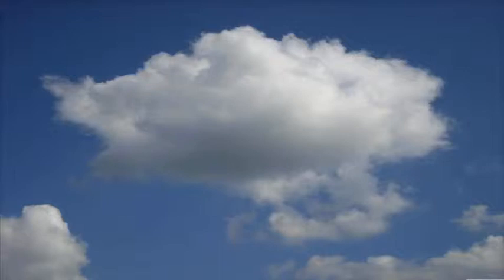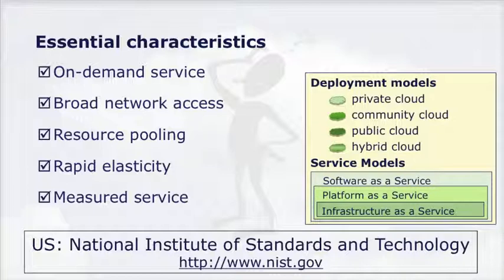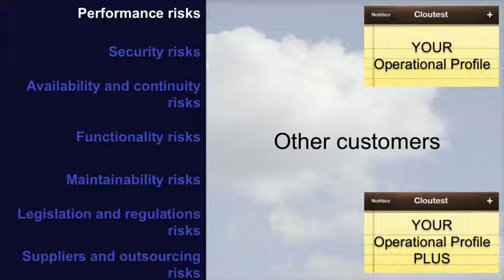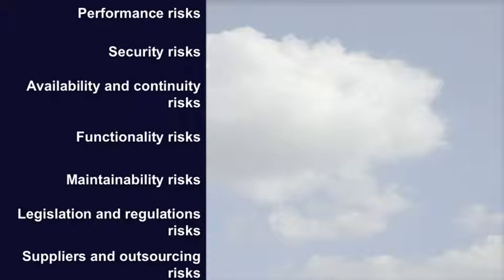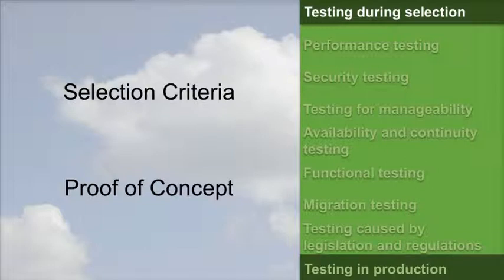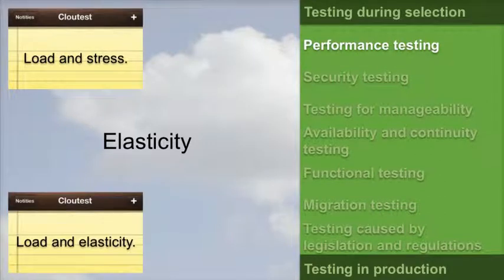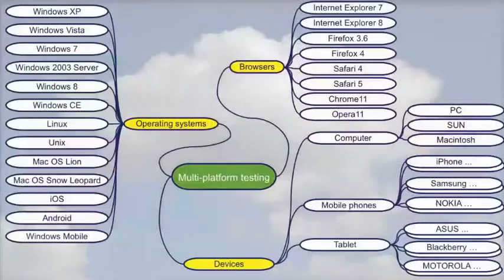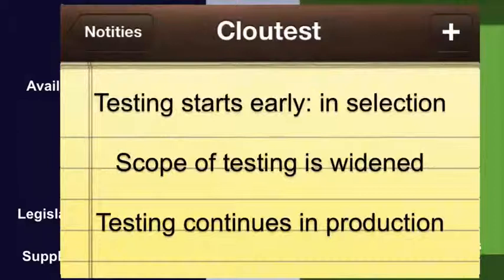Going Cloudy? How to test SaaS? - EuroSTAR - Kees Blokland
The introduction of cloud computing has changed the playing field for testing. Testing needs to evolve and innovate to address the newly introduced risks that come with "going cloudy" with application services. How do we make sure that the continuity of services is guaranteed? In this webinar Kees Blokland introduces new solutions to tackle the new risks that arise with SaaS. How to use innovative combinations of testing techniques to cope with this phenomenon